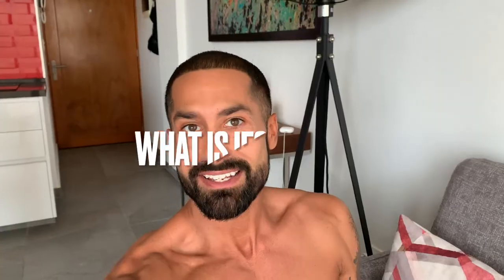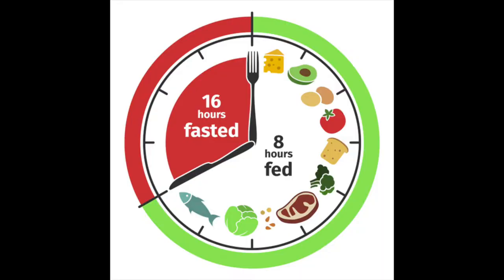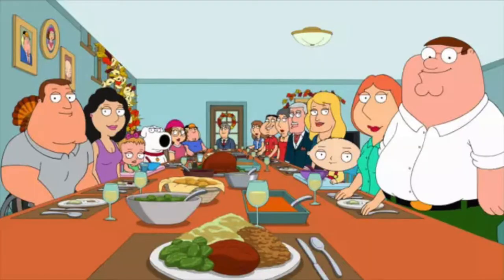INTERMITTENT FASTING for FAT LOSS *Will I Lose Muscle?*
My name is Marcus, I’m the founder of N1 Fitness and a self-identified former chubster. My fat loss journey began after gaining 50 lbs, leaving me feeling completely uncomfortable in my own skin and unhappy when I looked in the mirror.

I’ve always loved sports and grew up being very active, but when I hit my 20s my lifestyle changed and I wasn’t as active as I had been. Yet, I continued to eat the same way I always had and so imagine my surprise when my weight kept going up and my energy for all the things I loved doing went down!

After studying Human Kinetics at Capilano University, I created N1 Fitness. It became my mission to lose fat, improve my energy and perform my absolute best every single day. In short, I officially became my own first success story.

Fast forward to today, I have now successfully coached well over 300 folks in achieving their fat loss goals.

We make it easy for busy professionals to lose fat and feel healthy via customized nutritional coaching and workout programming.

We remove all the guesswork and build programs that work, no matter your schedule preference or lifestyle.

Or…